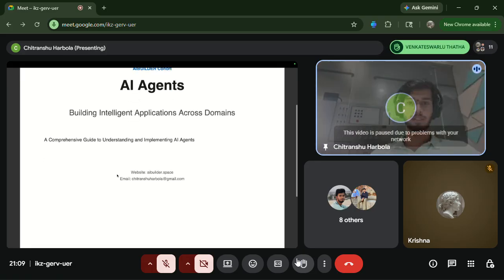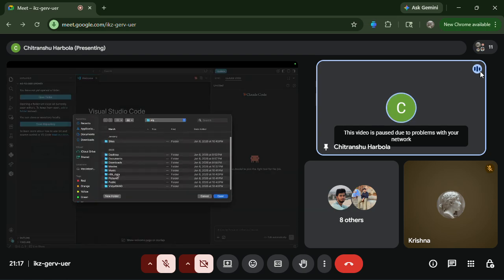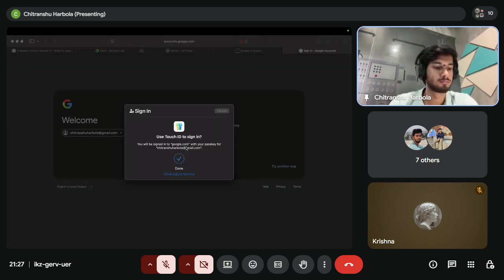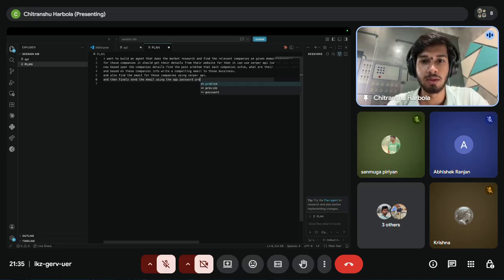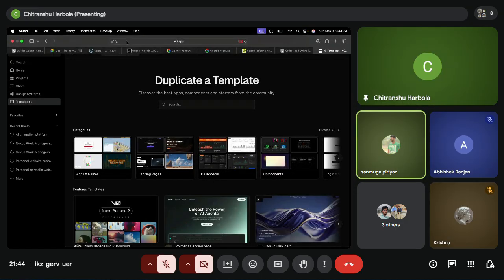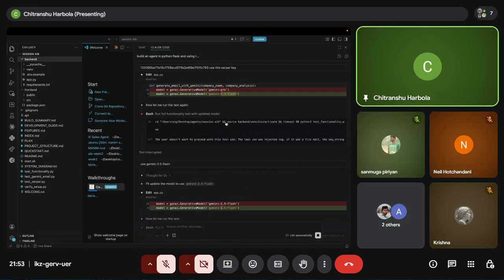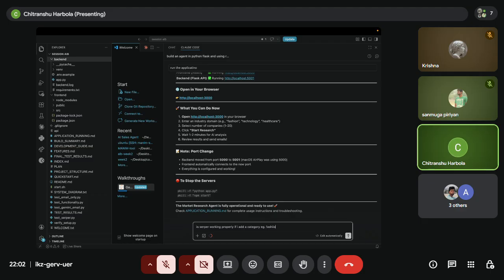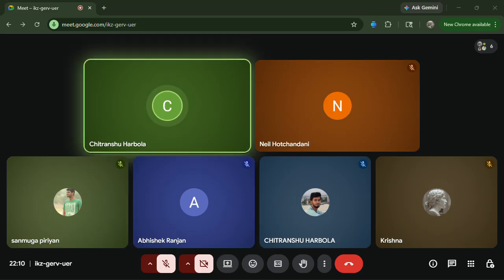Session2 - Week3 | AIBuilder Space